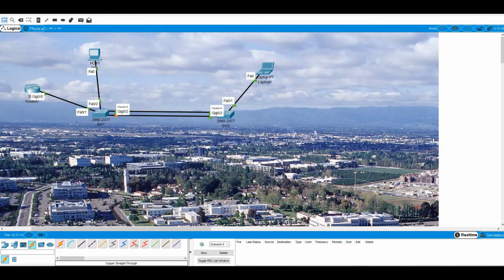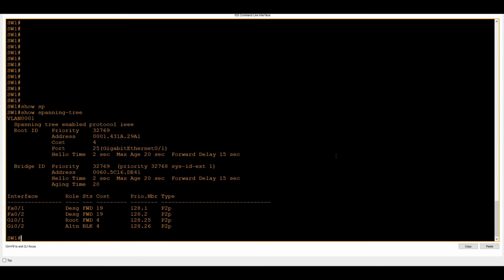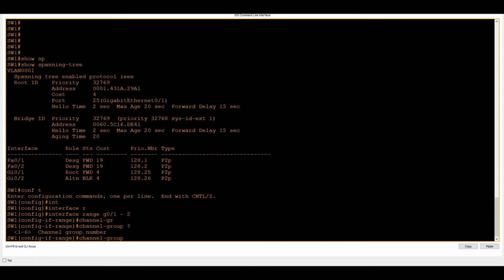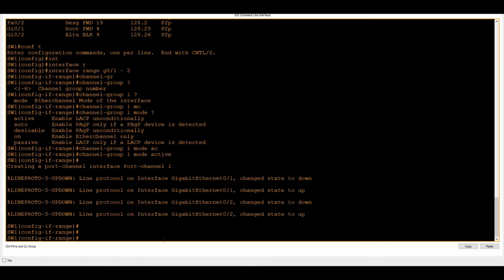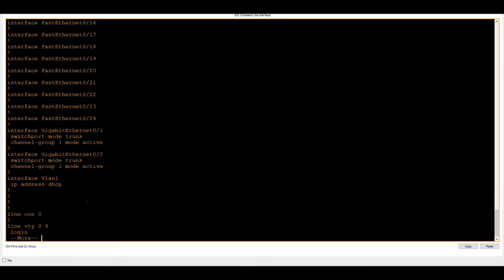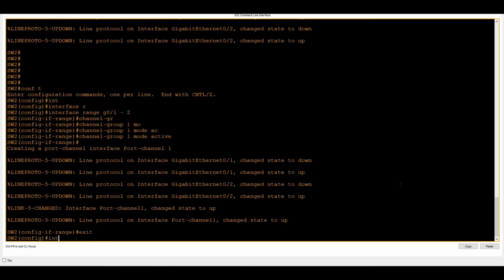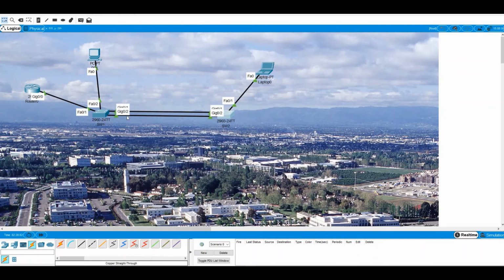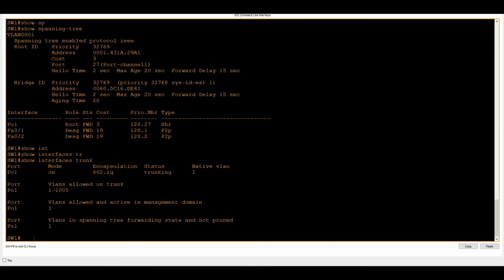Cisco Ether-Channel Configuration (Networking Tip)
In this video, I walk you through configuring an ether-channel on two Cisco switches.
Want to try it out, here are my configs
interface range g0/1 - 2
channel-group 1 mode active
exit
interface Port-channel1
 switchport mode trunk